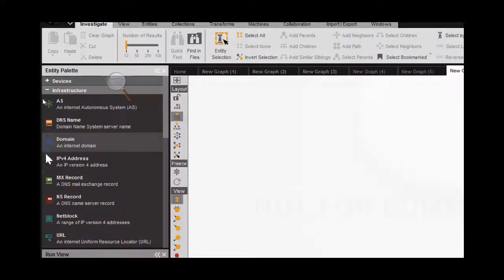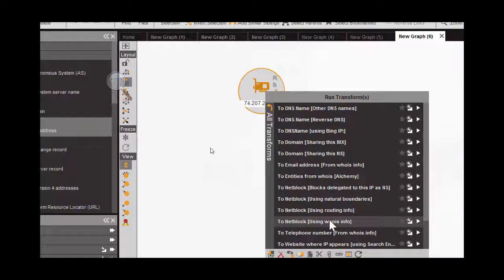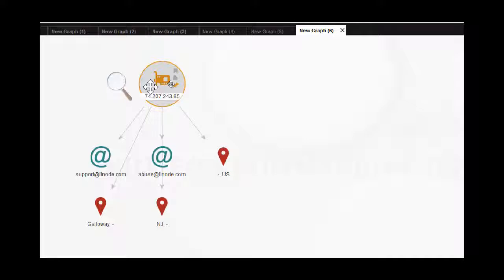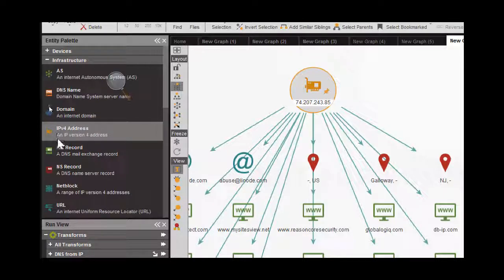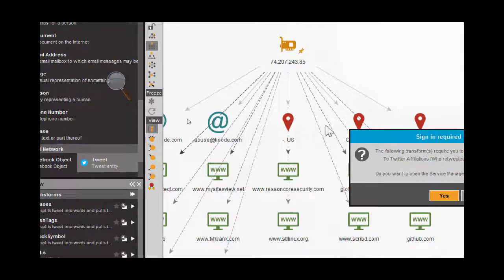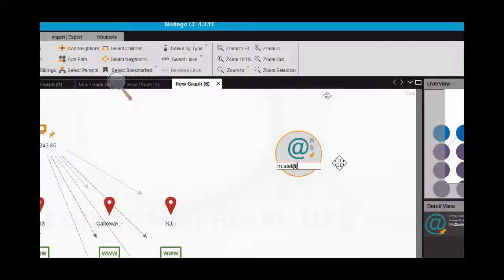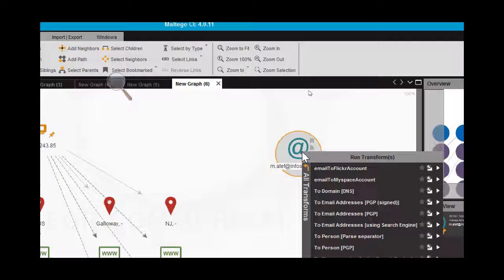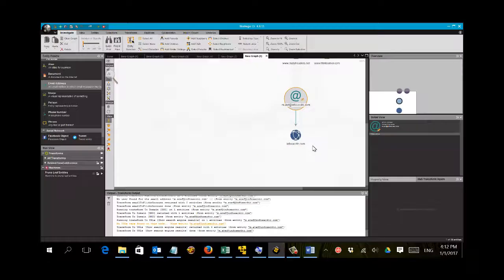Free CompTIA CSA+ Course - Lecture 12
Lecture 12  More Maltego